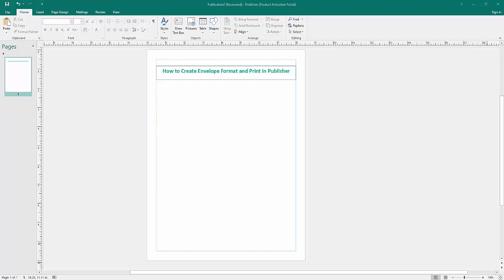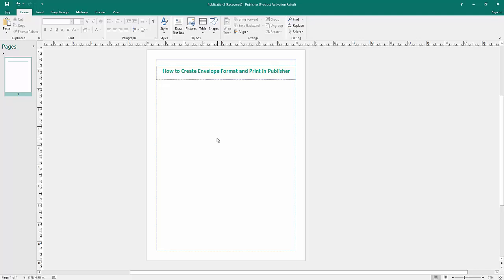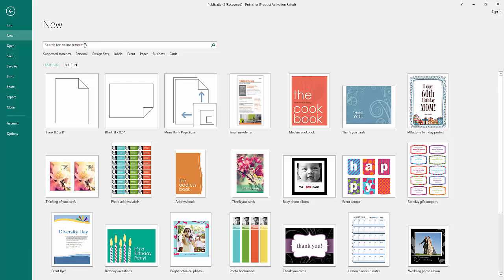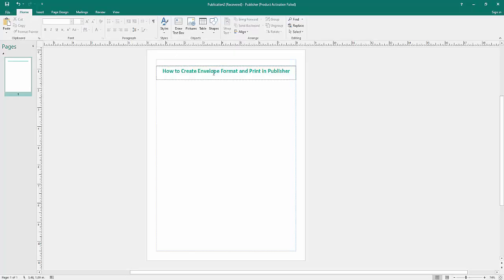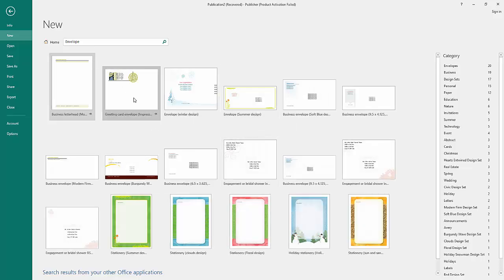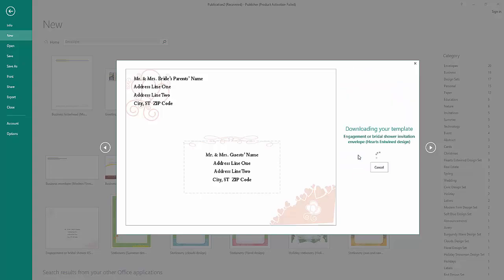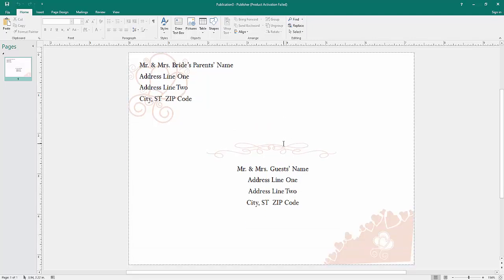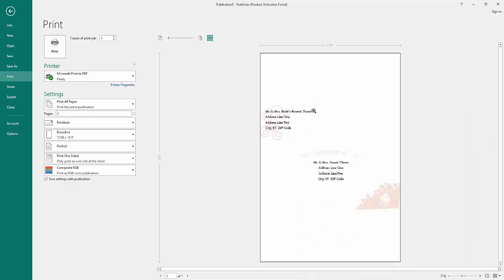How to Create Envelope Format and Print in Publisher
How to Create Envelope Format and Print in Publisher | Easy Step-by-Step Guide

In this tutorial, we’ll show you how to easily create and print an envelope using Microsoft Publisher! Whether you’re sending a special invitation, a holiday card, or business correspondence, creating a professional-looking envelope is simple when you know the steps. Follow along as we guide you through the process of formatting and printing envelopes that will make your mail stand out. Learn how to customize the size, design, and layout in Publisher to suit your needs!

✅ What you'll learn:

How to set up a custom envelope size
Adding text and return addresses
Printing multiple envelopes at once
Tips for choosing the right envelope size and format
If you want to create personalized, high-quality envelopes in Publisher, this video is for you!

How to create envelope format and print in publisher free,
How to create format and print in publisher online,
How to create format and print in publisher free,
How to print a banner on multiple pages in Word,
How to print a banner on regular paper,
How to print a large banner in Word,